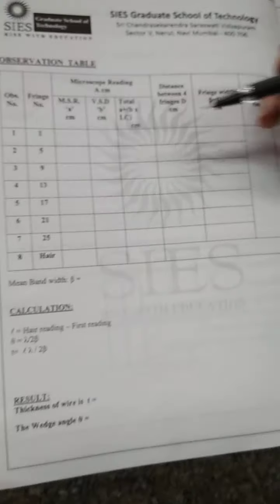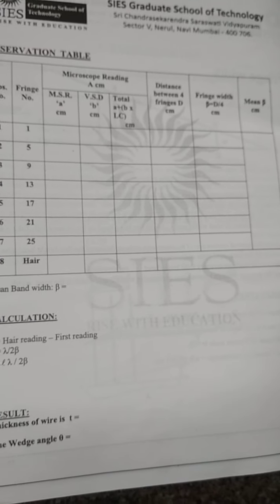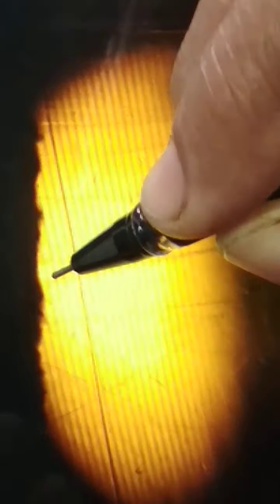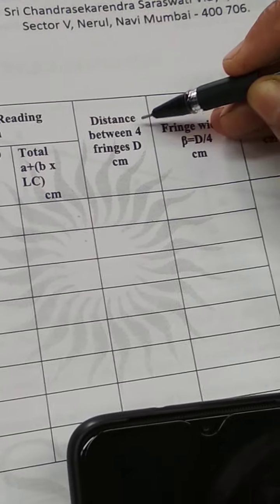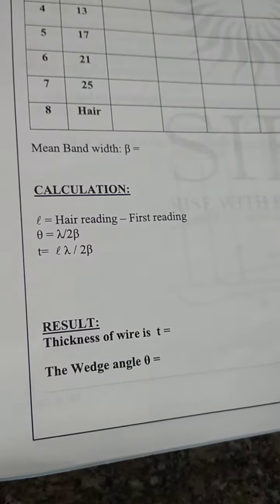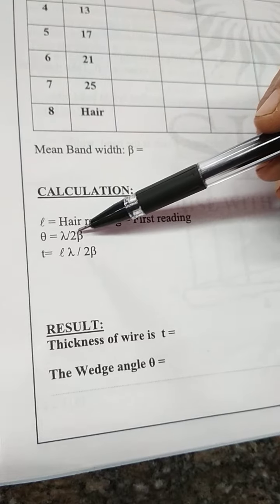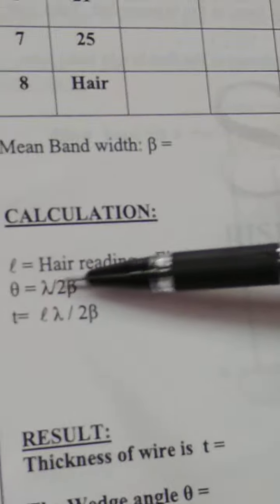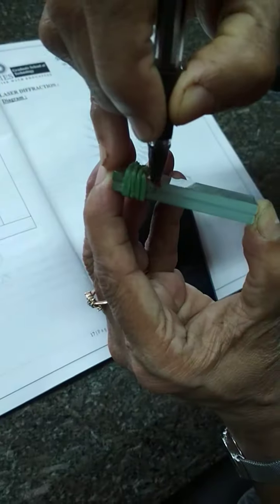Manasi Karkare_Wedge Shape Film Experiment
This video demonstrates an experiment to find angle of wedge and thickness of object kept between two glass plates using Wedge shape film set up